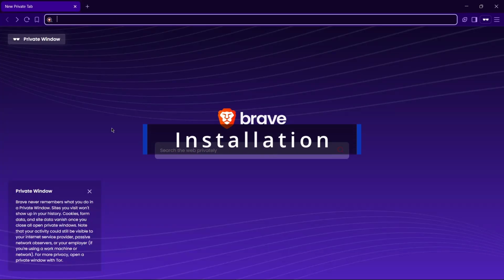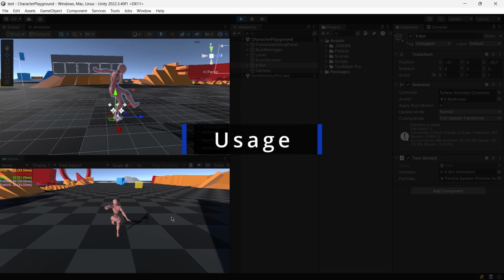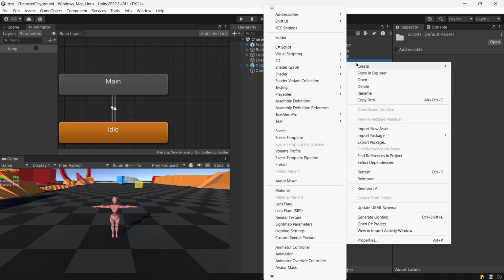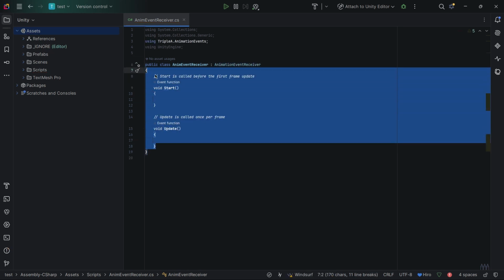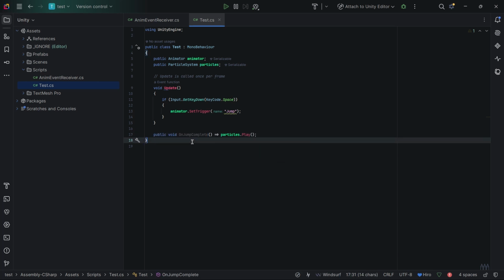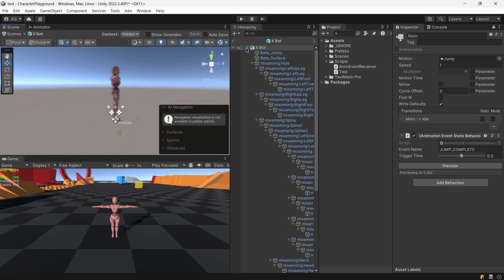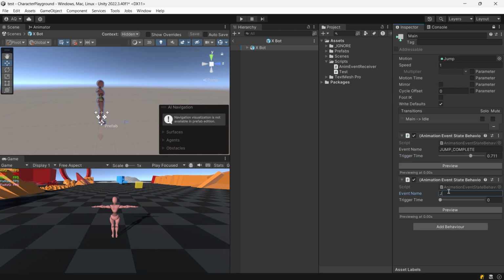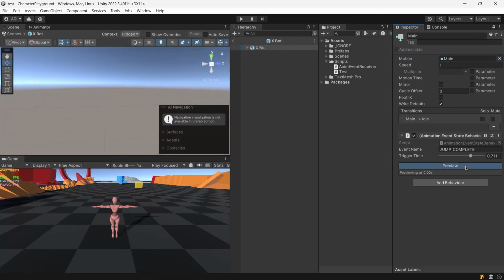Improved Animation Events Tutorial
Tutorial on how to use the Improved Animation Events Package.

Chapters:
0:00 - Intro
0:07 - Installation
0:46 - Initial Setup
2:53 - Event Call Timing
3:43 - Additional Feature 1
4:13 - Additional Feature 2